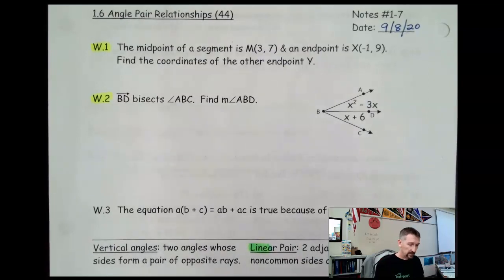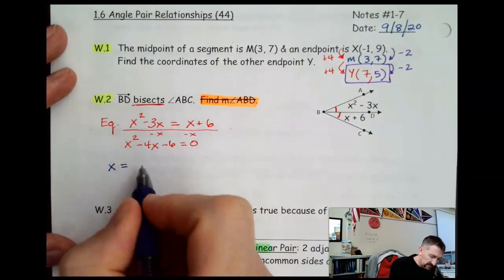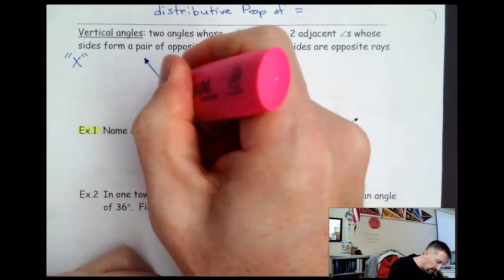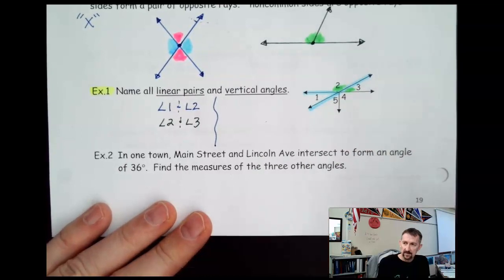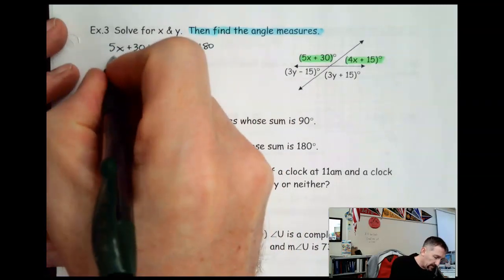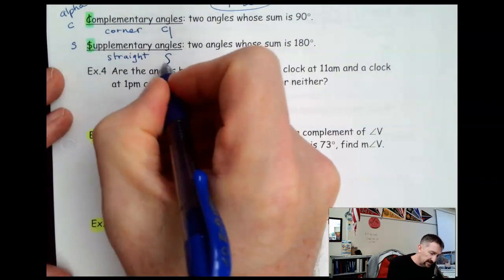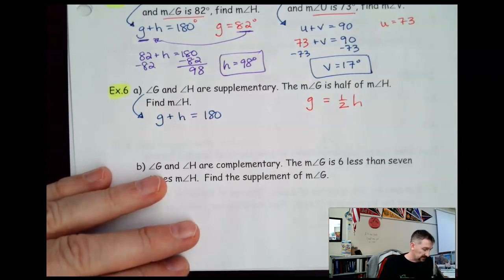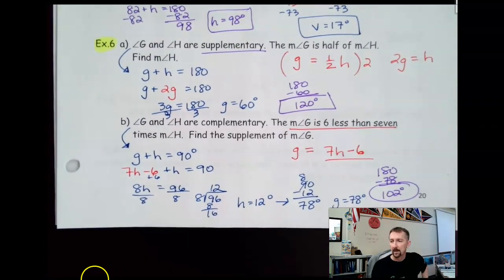1.6 Angle Pair Relationships